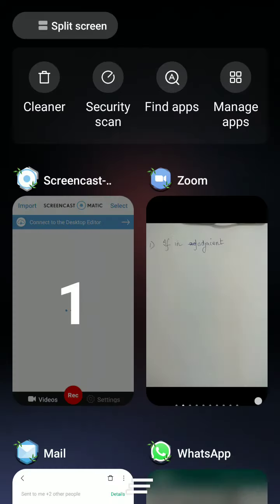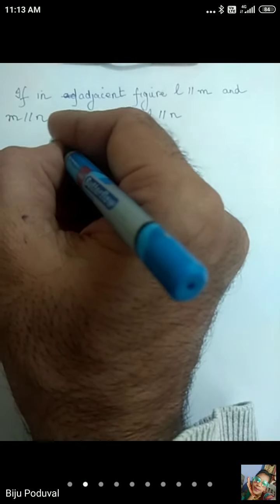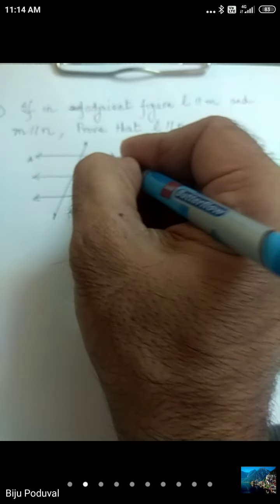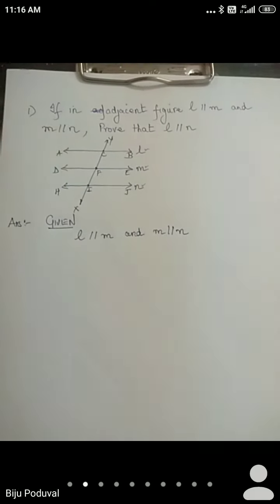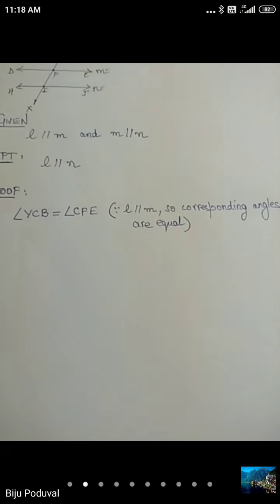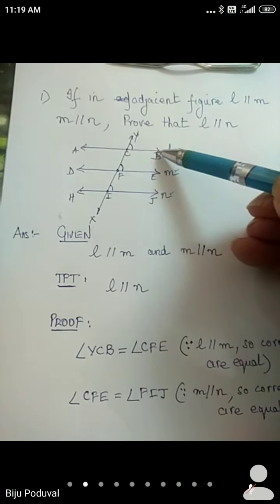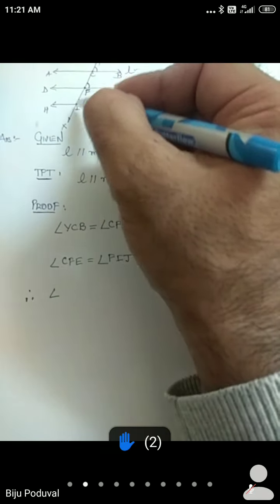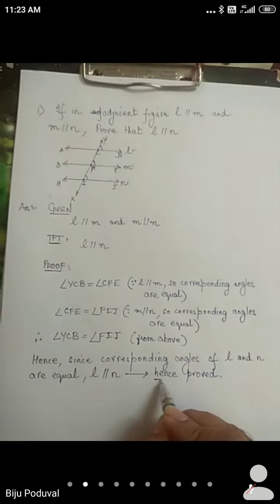Lines and angles - Solved problems